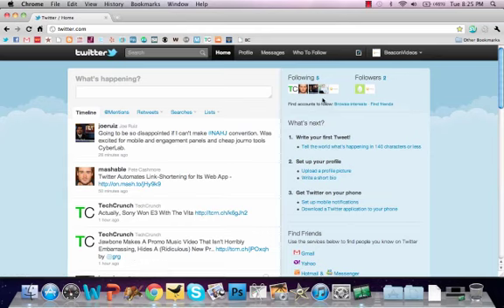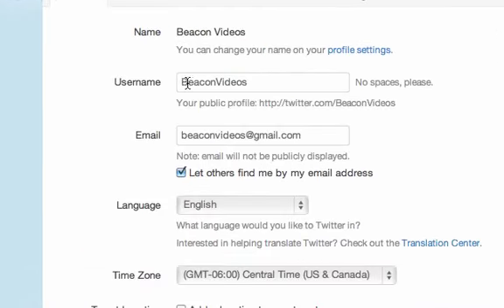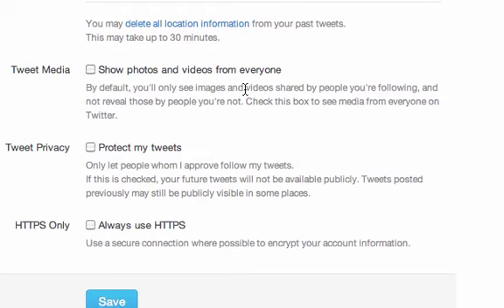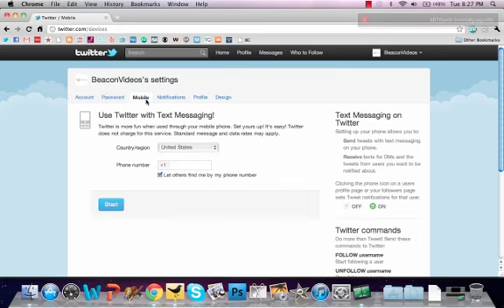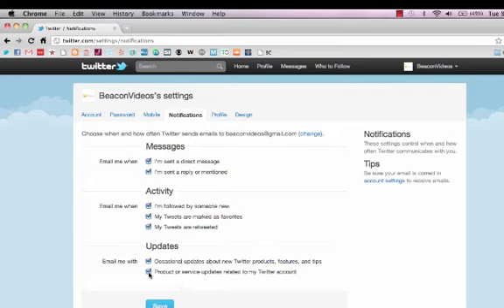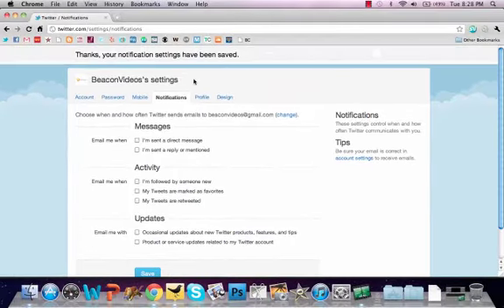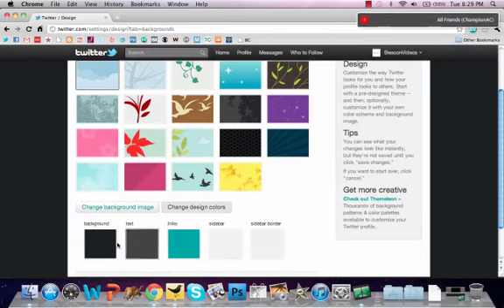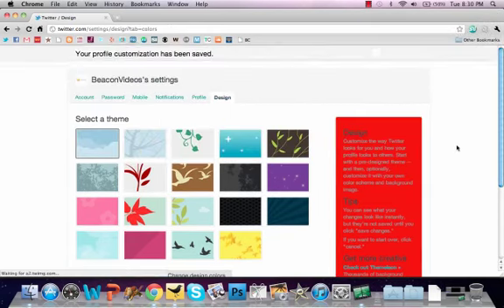Twitter Tutorial #2 - How to Change Your Twitter Settings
In the second video of our Twitter Tutorial series, we show you how to change the settings on your Twitter account.